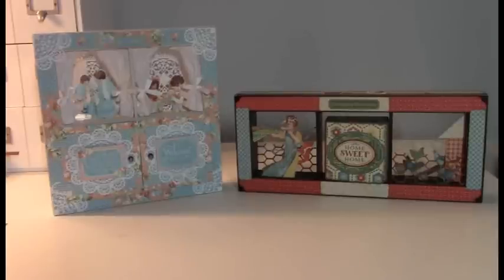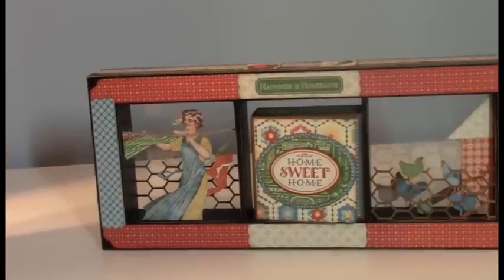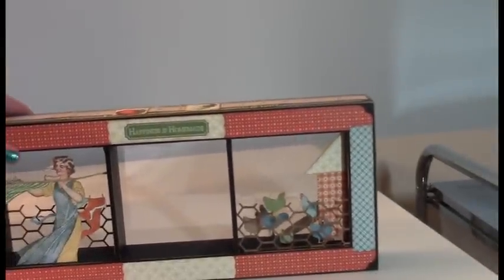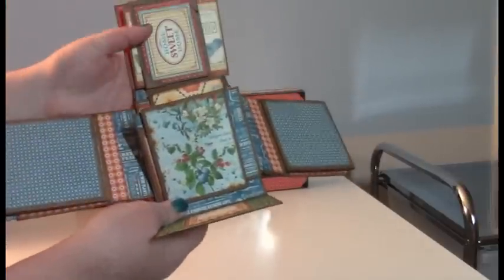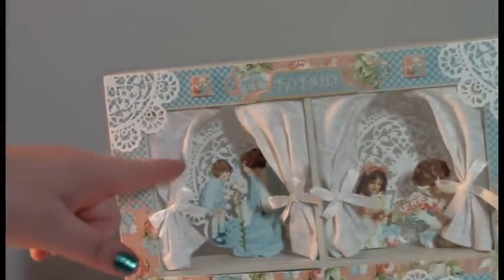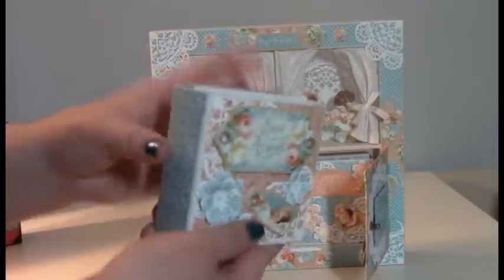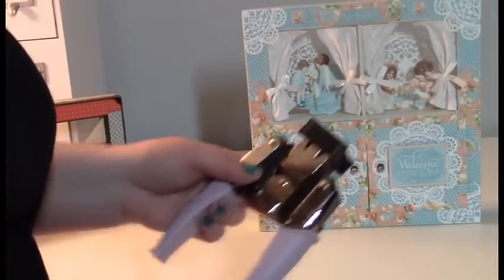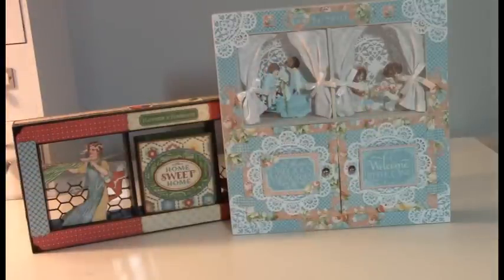Graphic 45 Window Shadow Boxes and Box in A Box Mini Album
This video shows how I decorated two Graphic 45 Window Shadow Boxes and a preview of the Box In A Box Mini Album.
The Window Shadow Box is using Graphic 45 Home Sweet Home Paper collection and the second box uses Graphic 45 Precious Memories Paper Collection.  There is no tutorial for the shadow boxes, just the Mini Album.